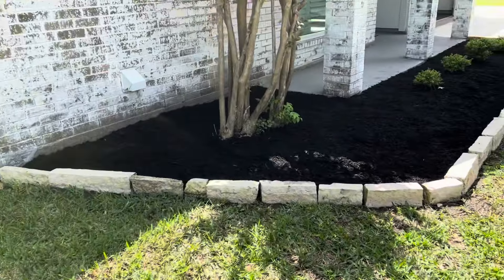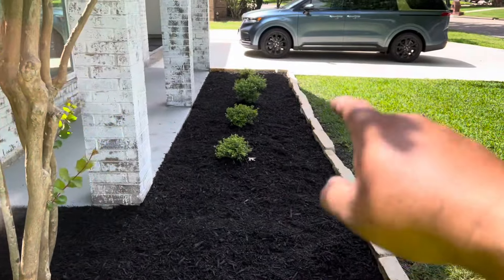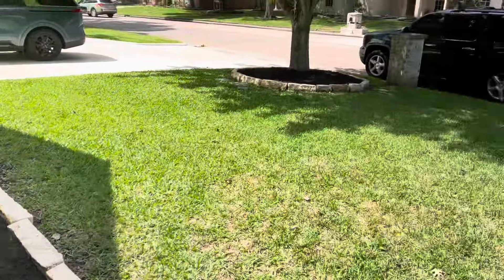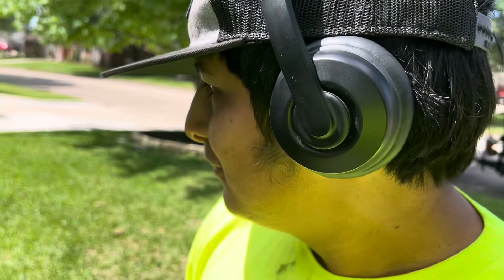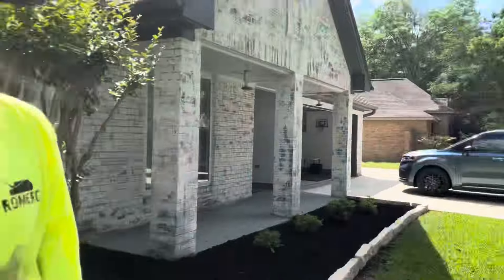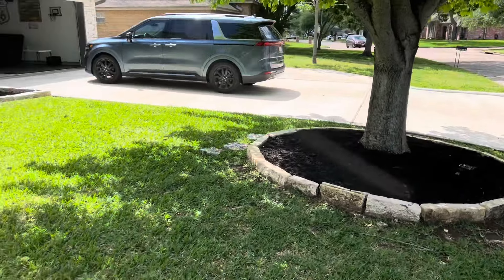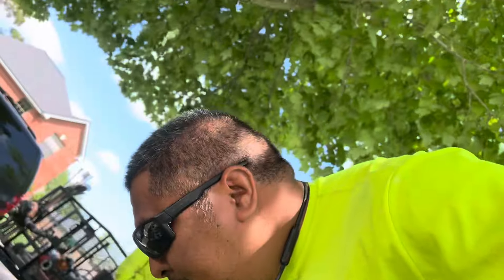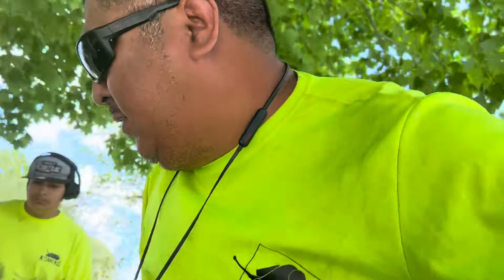Client Wanted To Save MONEY 💴 instead he save me time and work🤪